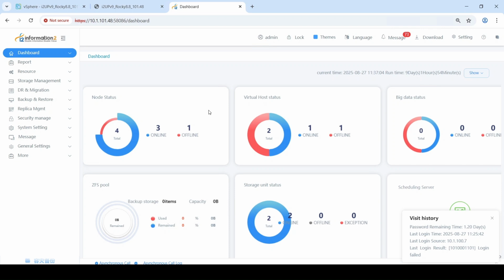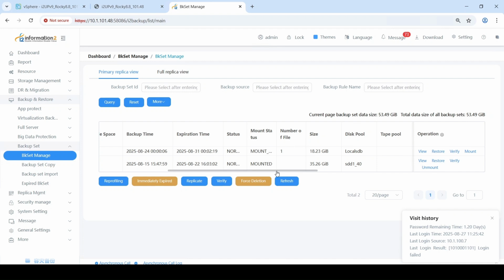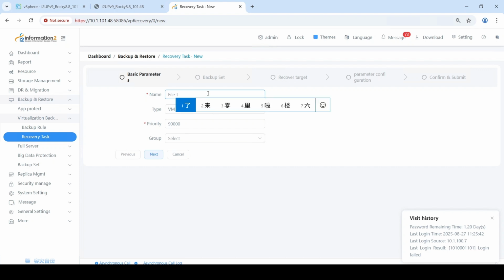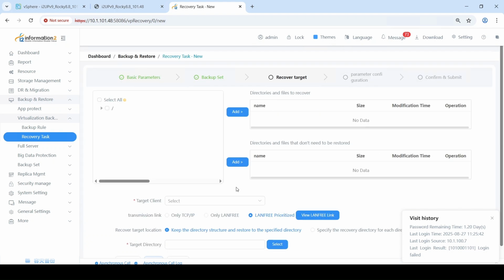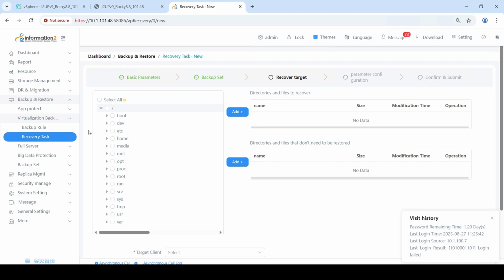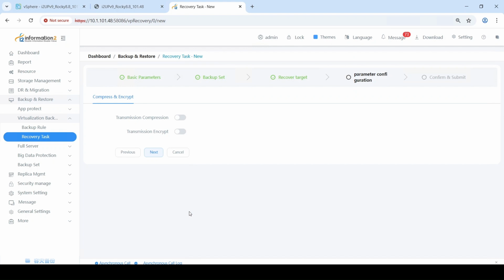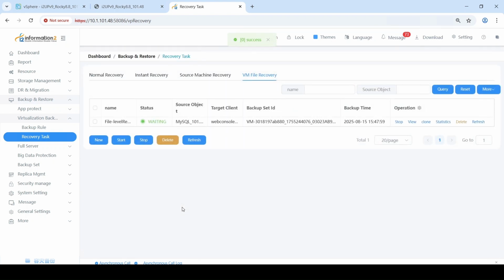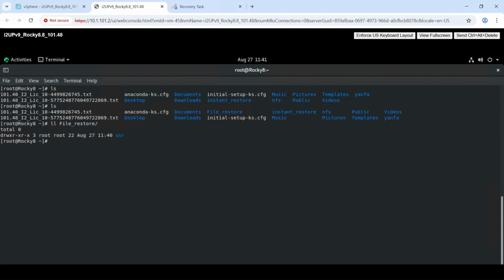Fast VM File-Level (Granular) Recovery with i2Backup | Enterprise Backup Demo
This video demonstrates VM file-level recovery using i2Backup, an robust backup solution designed to help organizations recover critical data quickly and efficiently.

Instead of restoring an entire virtual machine, i2Backup allows IT teams to implement VM backups and recover individual files in minutes, dramatically reducing recovery time and minimizing business impact. This capability is ideal for scenarios such as accidental file deletion, application errors, or compliance-driven data recovery requests.

Through a simple and intuitive workflow, the demo shows how i2Backup enables precise, on-demand recovery while maintaining centralized management and enterprise-level reliability.

Key Benefits Highlighted
🔹Granular recovery from VM backups without full VM restore
🔹Faster recovery time and reduced operational disruption
🔹Simple, user-friendly recovery workflow
🔹Enterprise-ready backup and recovery capabilities

Timestamps
00:07 Introduction
00:17 Mount a Backup
00:50 Create a File-Level Recovery
02:44 Check the Recovery Result